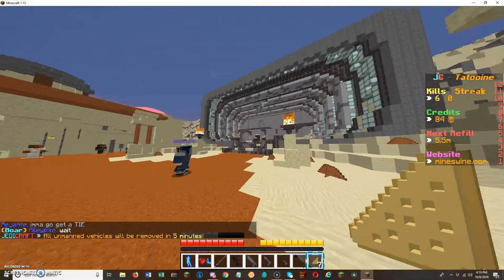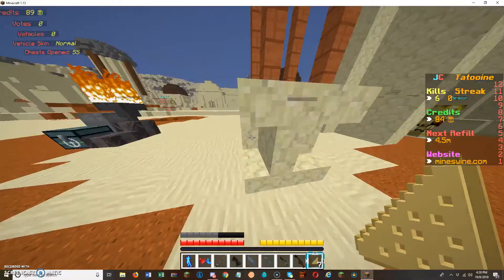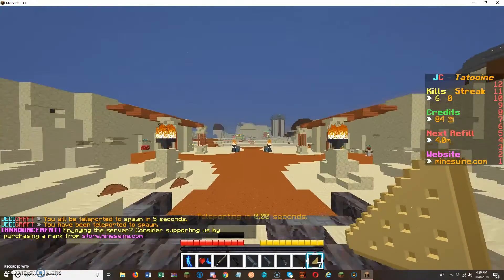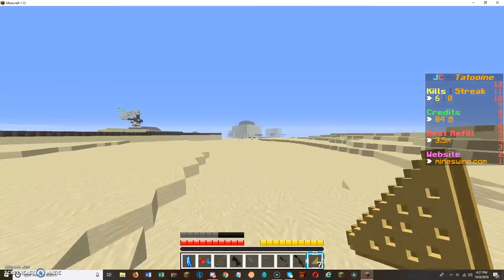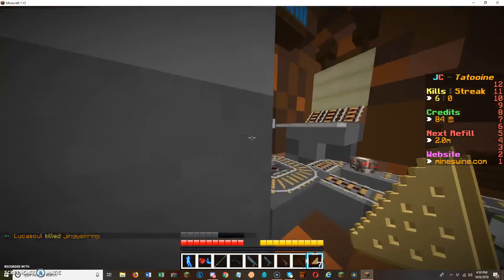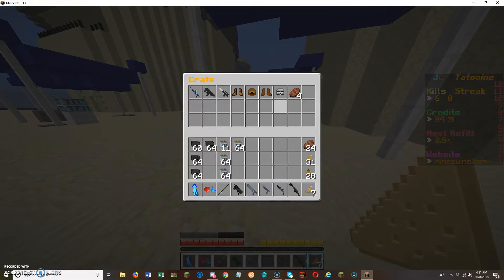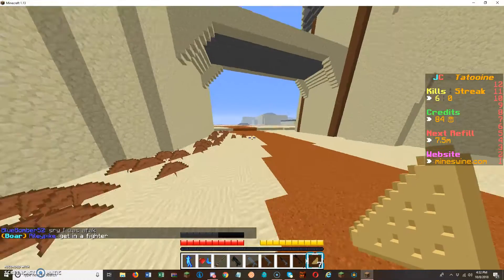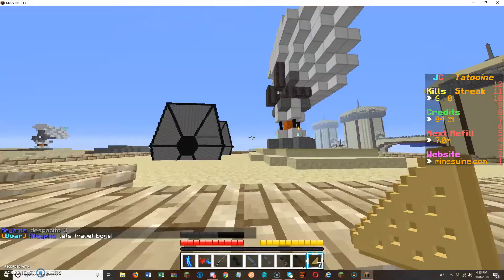JediCraft | STAR WARS IN MINECRAFT| Episode 1